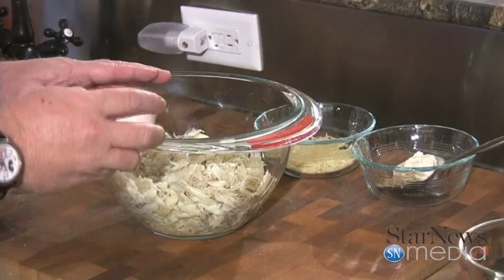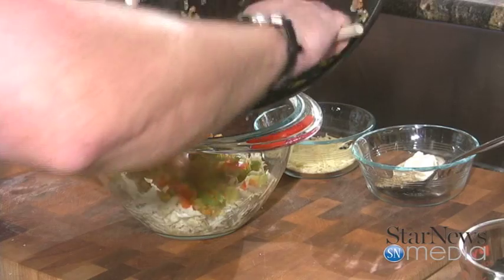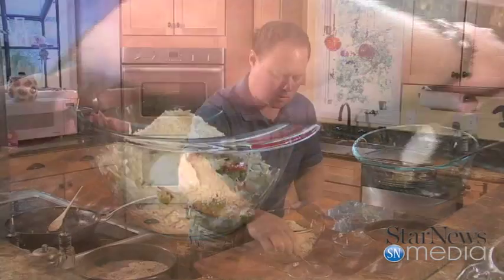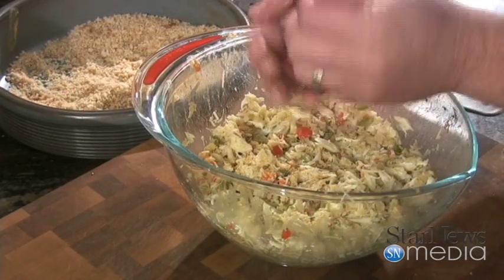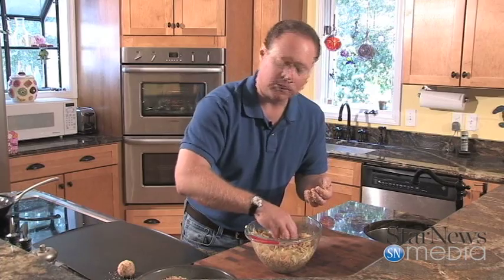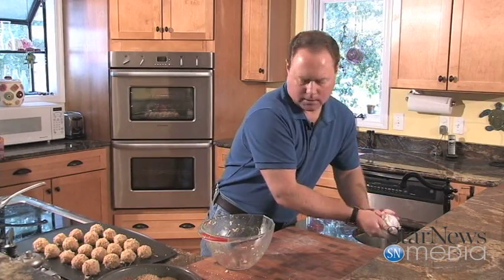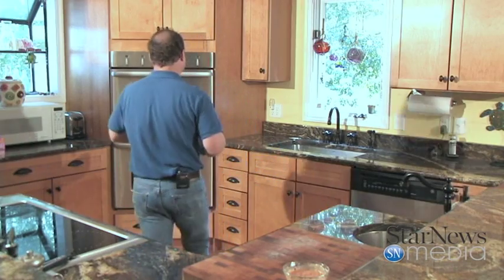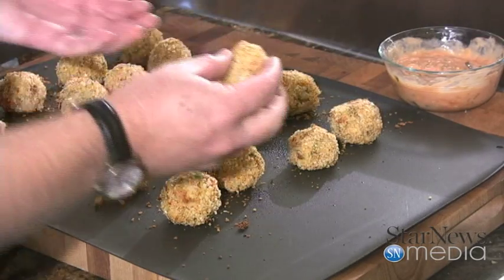In the Kitchen with Ken - Crunchy crab balls